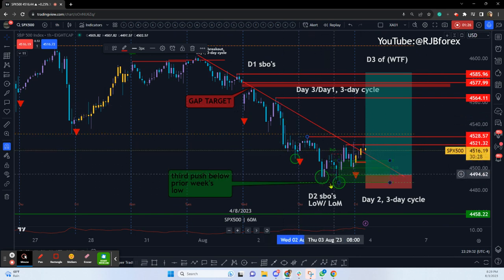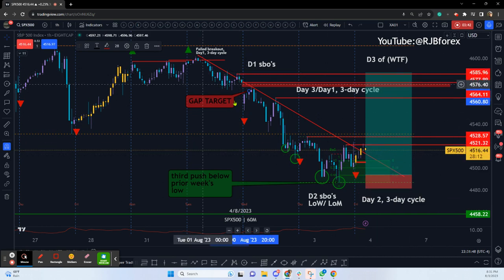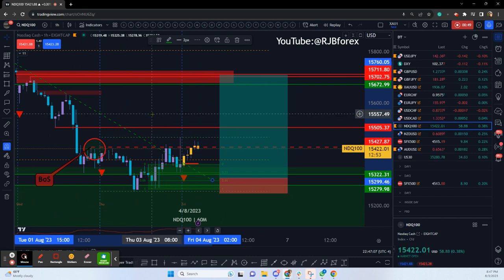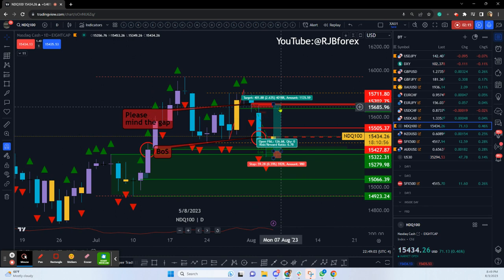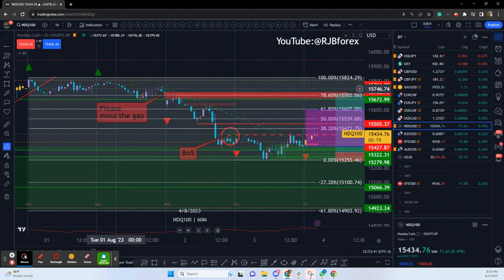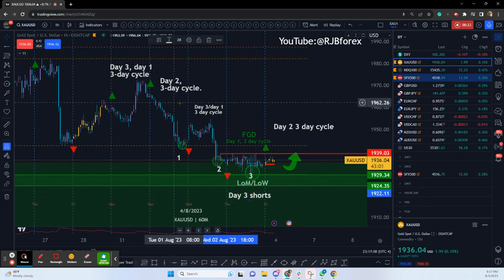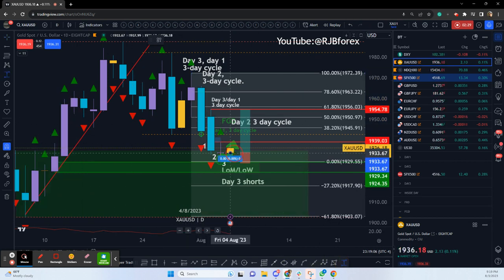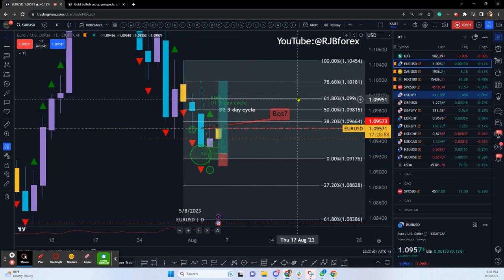The Watchlist, NY Closing Bell Aug 3, 2023 9 34 PM PART1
I cover SP500, NAS100, Gold and EUR/USD for Friday Nonfarm Payrolls.

Part 2 will be made live in the NY open.